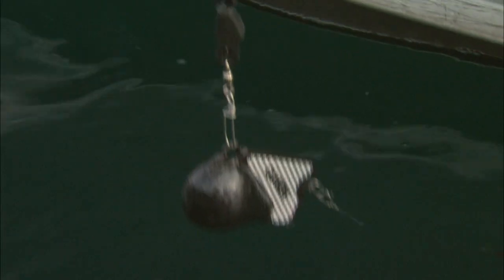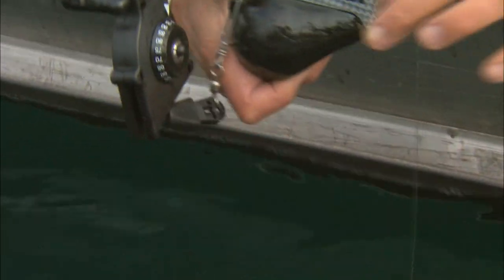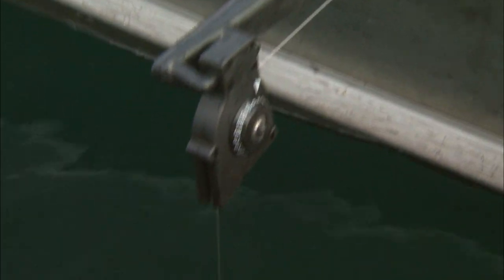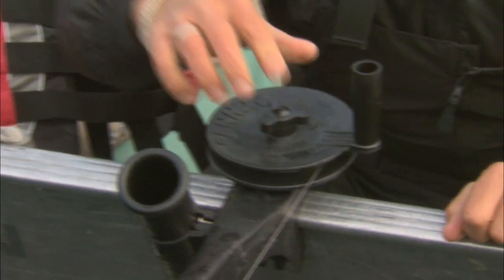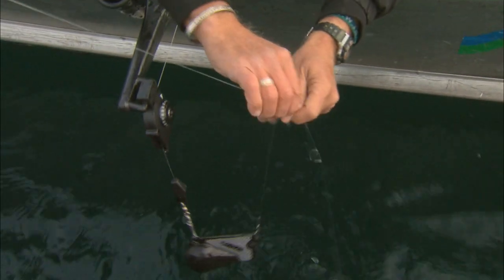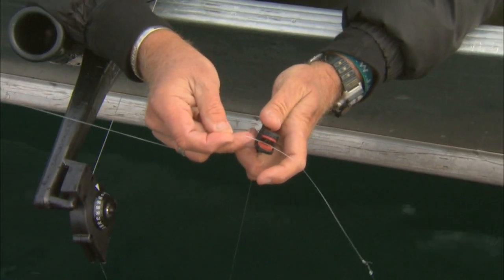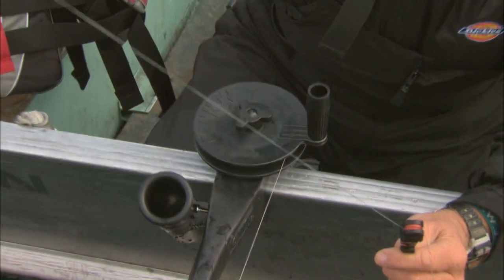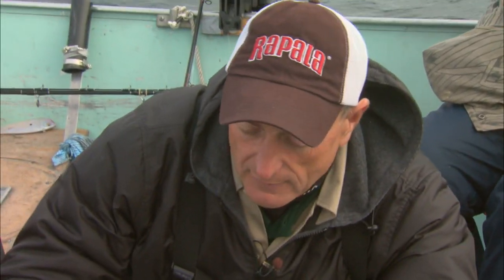Portable Cannon downriggers Csf 24 07 Tip 1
Italo Labignan demonstrates how to use portable downrigggers.